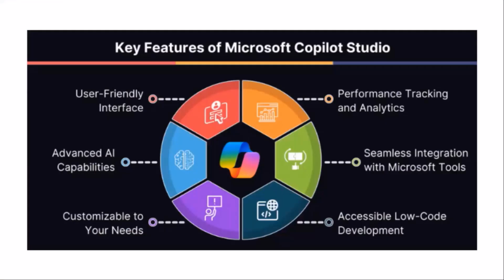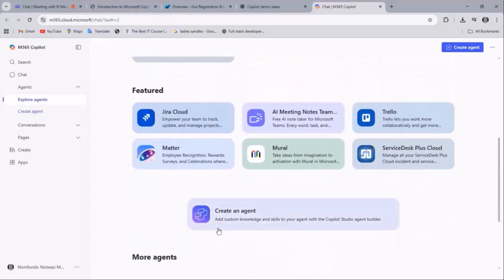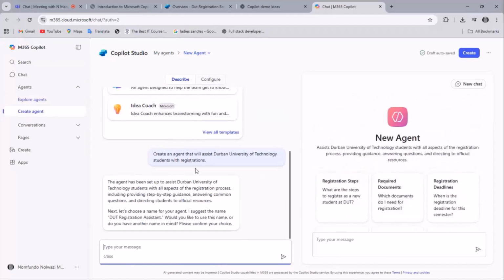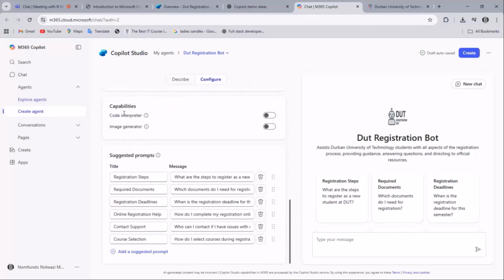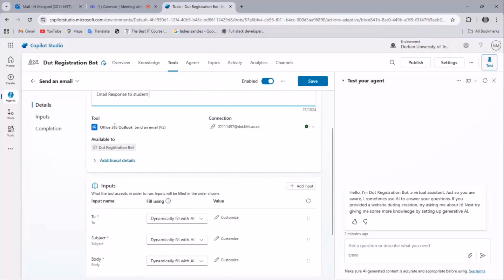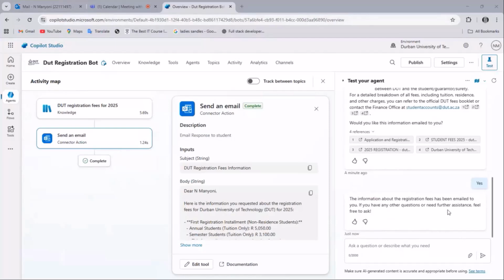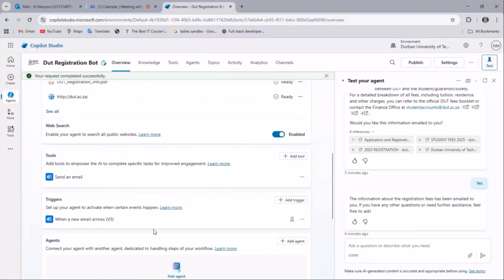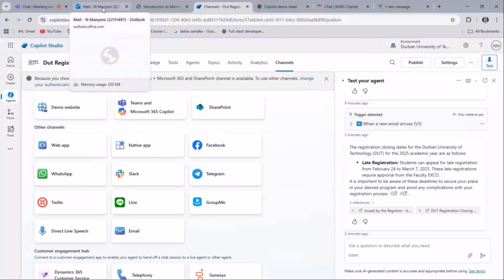Get started with AI Agents in Microsoft 365 Copilot & Copilot Studio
Curious about how to build your first AI Agent with Microsoft 365 Copilot and Copilot Studio? 🤔 In this video, Nomfundo Manyoni will walk you through the basics and show a real-world demo: an AI Agent designed to help university students learn more about the registration process, fees, and even receive the info via email.

This hands-on tutorial is perfect if you’re just getting started with Copilot Studio and want to see how AI Agents can solve real problems in education, customer support, and beyond.

🔍 What You’ll Learn:
- How to get started with AI Agents in Microsoft 365 Copilot 👨🏽‍💻
- Set up and customize an AI Agent in Copilot Studio 🤖
- Use AI Agents to answer common student questions (registration & fees) 🧑🏽‍🎓
- Add an option for users to receive information via email 📩
- Best practices for creating helpful, engaging AI experiences 📋

🎯 By the end of this video, you’ll know exactly how to build and demo an AI Agent in Copilot Studio — and apply the same steps to your own scenarios.

00:00 Intro
03:17 Getting started with M365 Copilot
04:35 Build a Registration AI Agent with M365 Copilot
06:25 Update AI Agent Details
07:45 Add a Public Website as a Knowledge Source
09:00 Getting started with Copilot Studio
10:00 Add & Configure Tools for an AI Agent
11:55 Update AI Agent instructions in Copilot Studio
12:31 Send an Email Summary through the Agent
13:52 Add & Configure Agent to be Autonomous
17:05 View Agent Performance & Publish Options
18:09 Closing & Tips